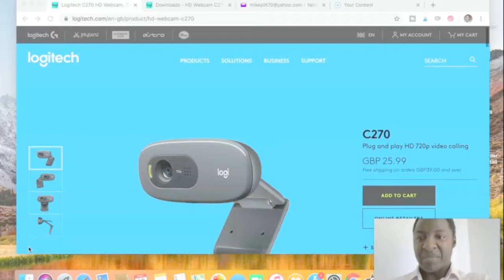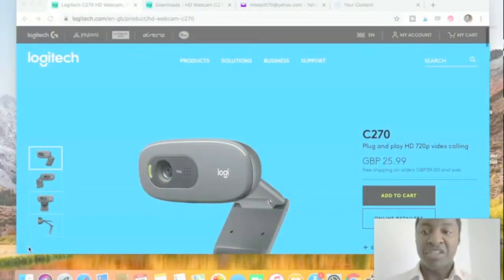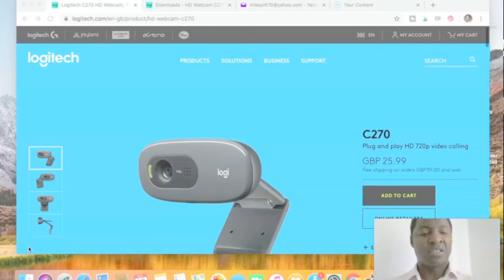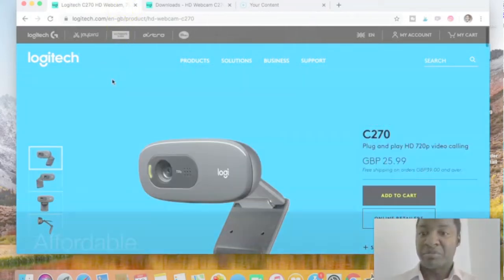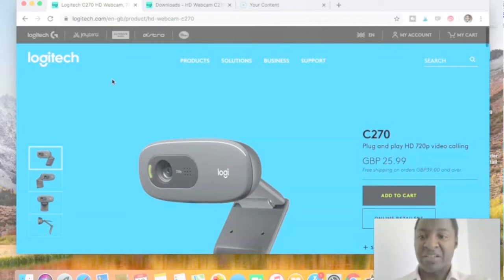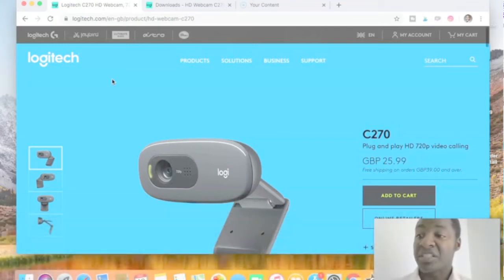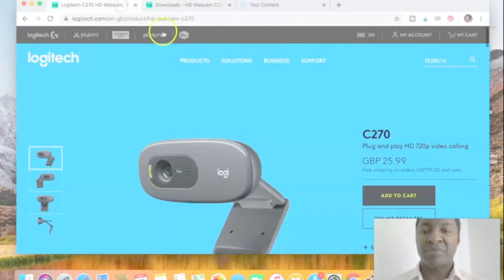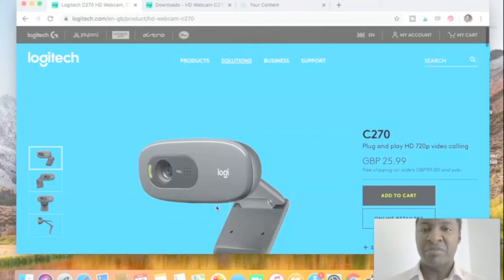Logitech C270 HD Webcam Review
This video is called, Logitech C270 HD Webcam - Review By Mike Pitt. This is video number 365.

Recommended Equipment
Camera Mentioned

In this video,  Mike Pitt discusses, Logitech C70 HD Webcam - Review
This video will be of interest to content creators, business owners and marketing professionals. It will also be of interest to training managers at B2B companies, B2B marketing managers, sales professionals, Content Marketing professionals, Social Media Managers and those who use Content Marketing and Social Media to promote their businesses.